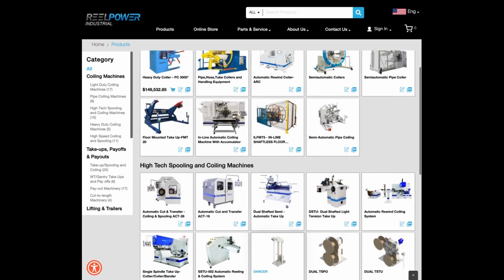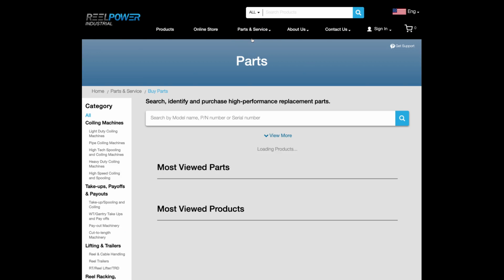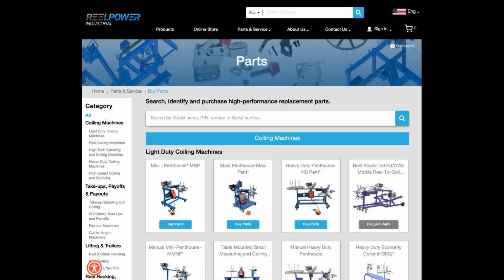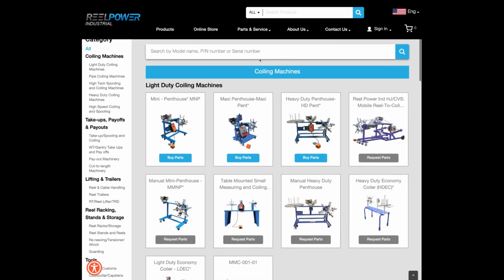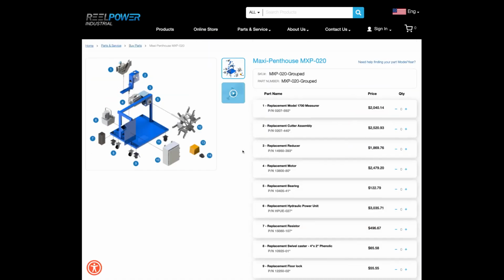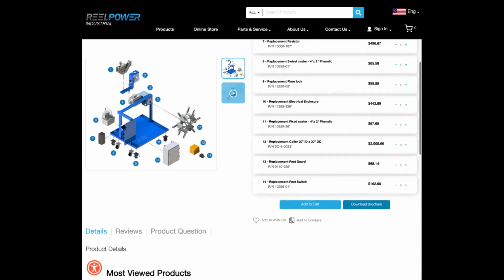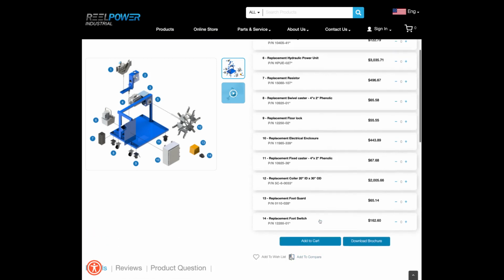Welcome to the updated real power industrial website! 😊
"Reelpower Industrial is the best manufacturing company located Oklahoma City. We are specialized in designing and building coiling, reeling & spooling equipment for all the major industries like Military, Aerospace, Medical Tubing, Hose, wire Rope, Automotive, Marine, Train, Oil & Gas and many others."

Customer Service / Service Department
Customer Service : Lisa Collins